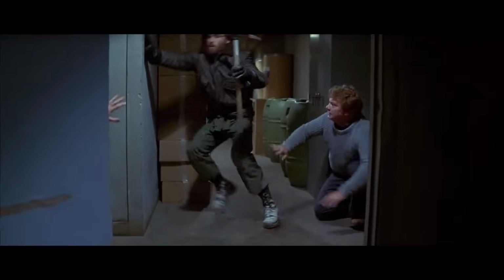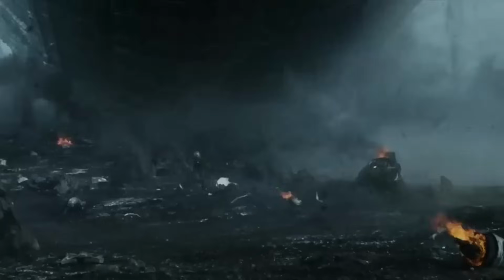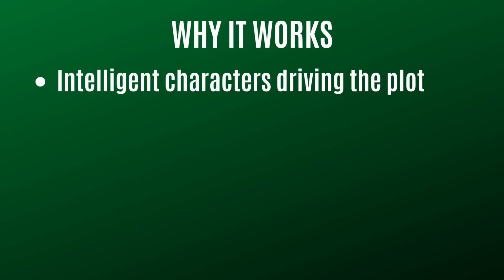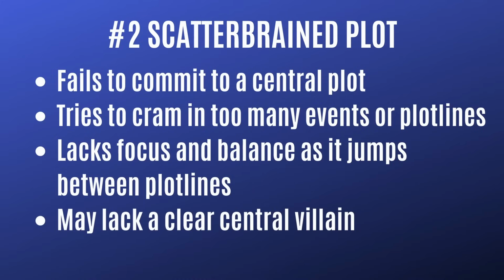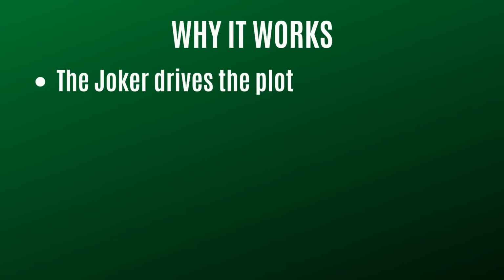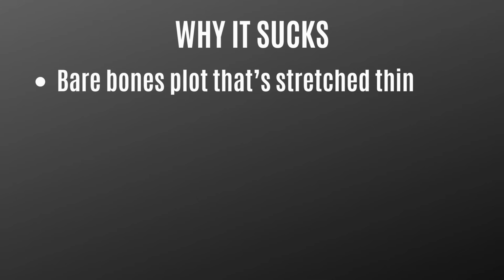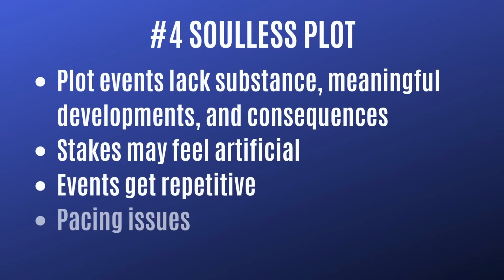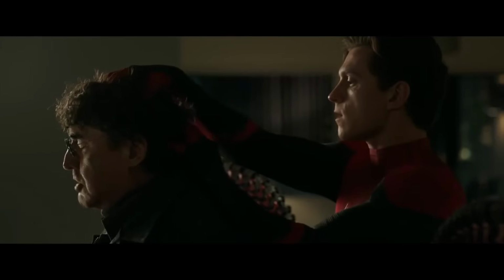Bad Plots vs Good Plots (Writing Advice)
Learn what separates a bad plot from a good one--with examples from Deadpool & Wolverine, The Dark Knight, The Amazing Spider-Man 2, and more!

Get Brandon's horror/thriller novel The Half Murders:
- AMAZON (USA - Ad Link)
- AMAZON (UK)
- AMAZON (CAN)
- AMAZON (INDIA)
- AMAZON (AUS)

0:00 Intro & What Makes a Good Plot
3:34 Bad Plot 1 - Idiot Plot
4:05 Bad Example 1 - Prometheus
6:48 Good Example 1 - The Thing (1982)
9:13 Bad Plot 2 - Scatterbrained Plot
9:34 Bad Example 2 - The Amazing Spider-Man 2
12:58 Good Example 2 - The Dark Knight
15:26 Bad Plot 3 - Bare Bones Plot
15:44 Bad Example 3 - Rocky IV
17:34 Good Example 3 - John Wick
19:11 Bad Plot 4 - Soulless Plot
19:25 Bad Example 4 - Deadpool and Wolverine
21:43 Good Example 4 - Spider-Man: No Way Home
24:00 Outro